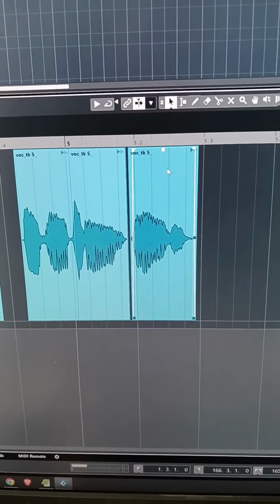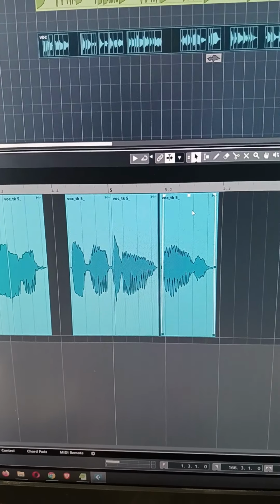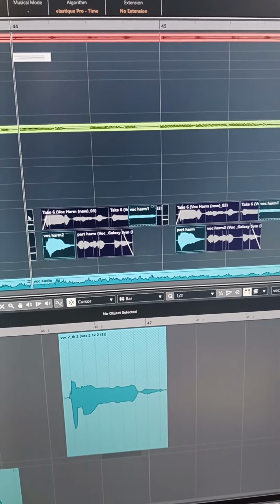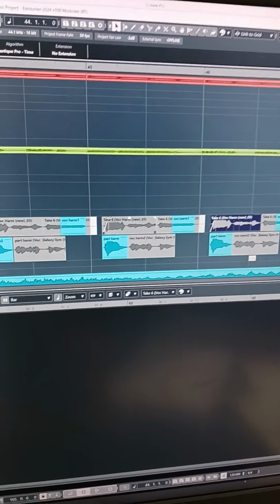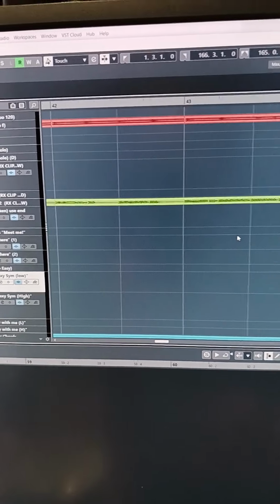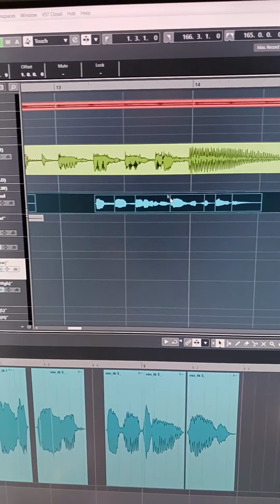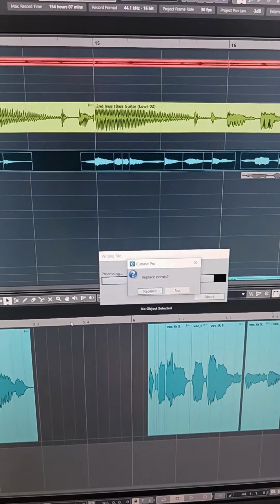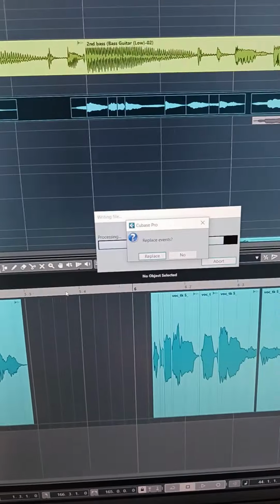Cubase. When to Bounce Down in Cubase.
Cubase DAW Issues solved. Bouncing down vs Full clip editing.

Bouncing down removes full editing ability within a clip so why would you do it? Well, editing within a clip is great for when you are finalising that section of the track. For example, a vocal track, where you want to pick the best takes and pronunciations. Then when you are happy, it might be that that section is to be repeated throughout the song. In which case bouncing down is now a good idea. Then you can paste the section multiple times, and then if you realise an edit is required later (say when mixing), you can now select all the copies of the selection at the same time and make the same edit simultaneously. There are also Ghost copies of the same selection, but I like to retain full editing ability because sometimes the clash of other instruments/frequencies means that you want a separate edit at that point in time.